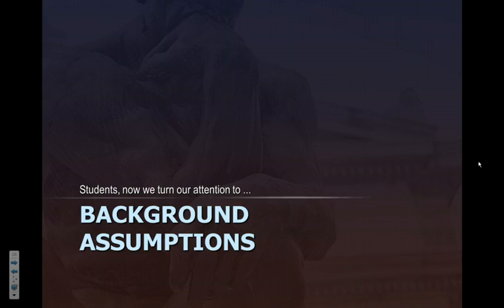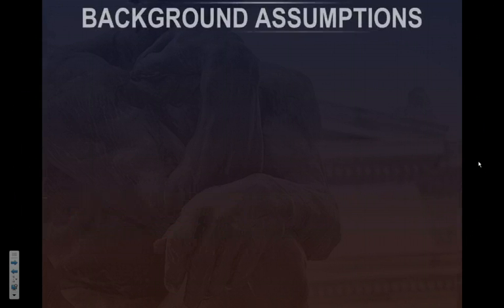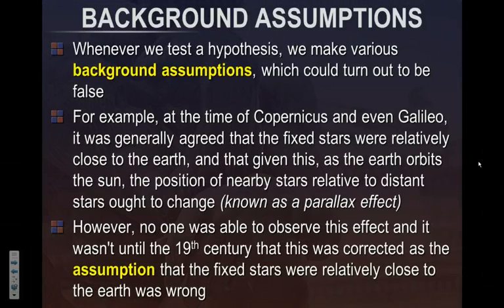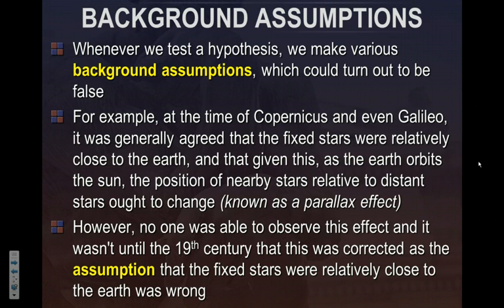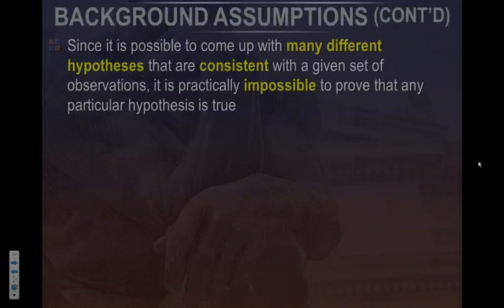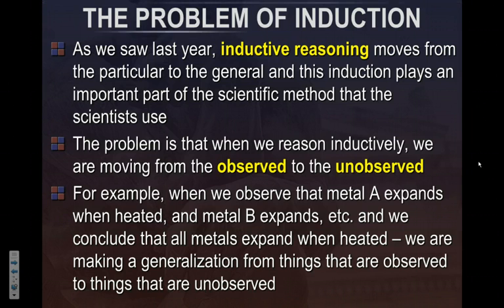17 - Theory of Knowledge 42SIB - Unit 04 - Natural Sciences (Part 3)